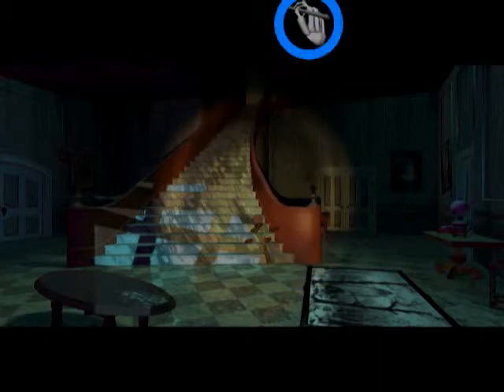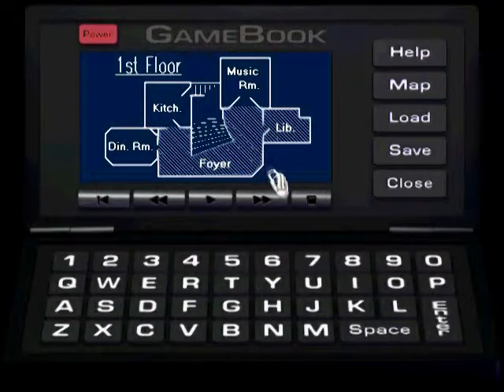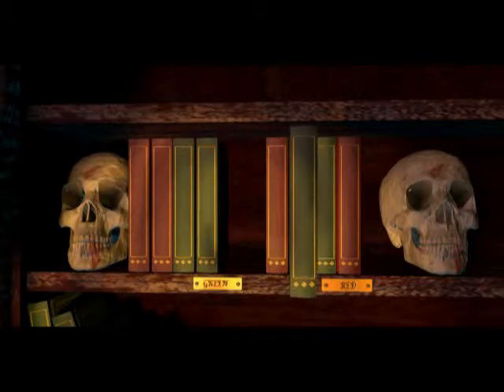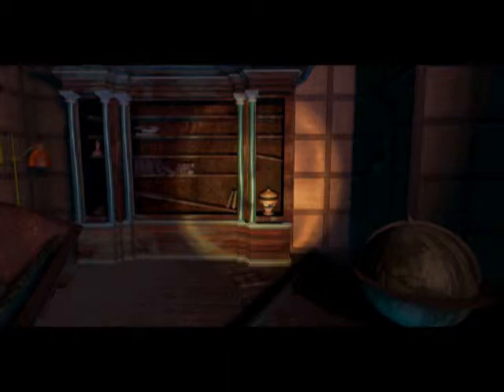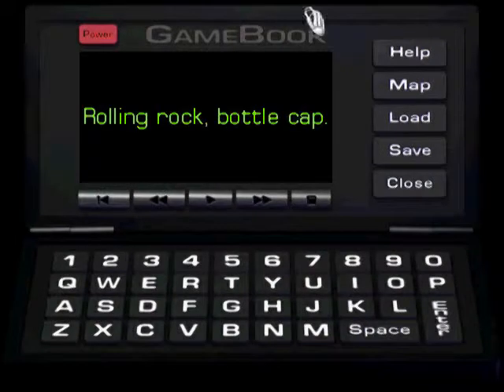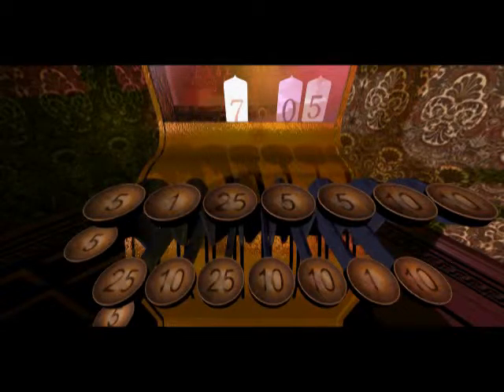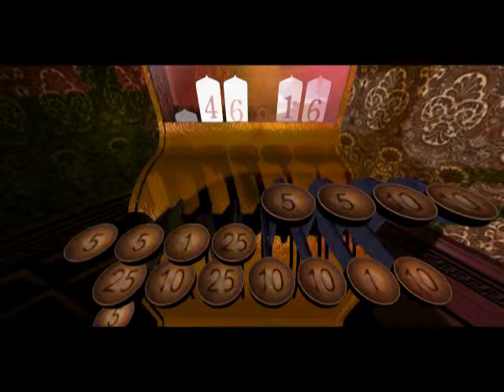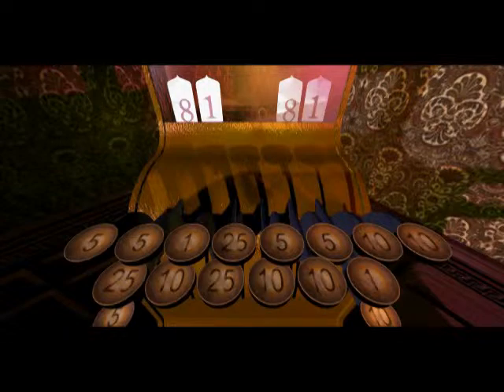Let's Play 11th Hour - Part 2 - Library, Brian Dutton room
Puzzles in the Library and Brian Dutton's room